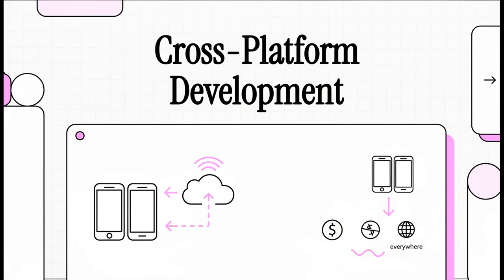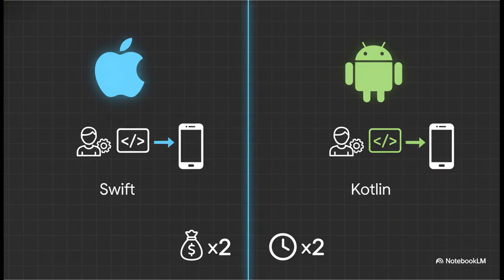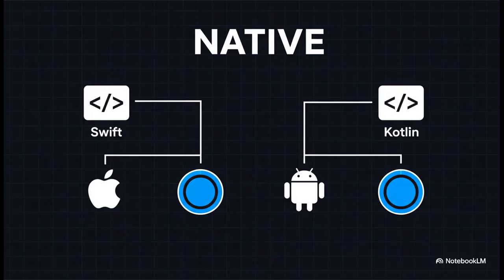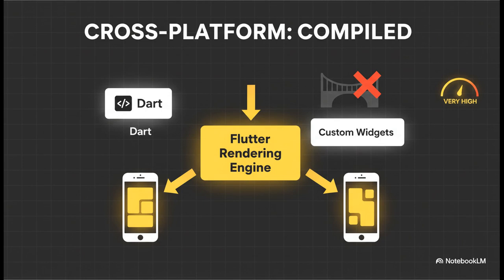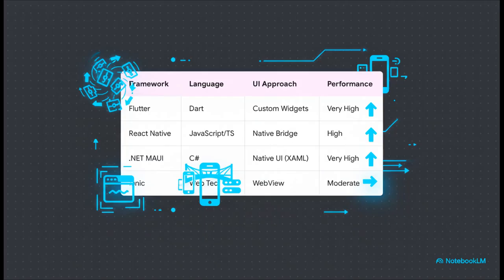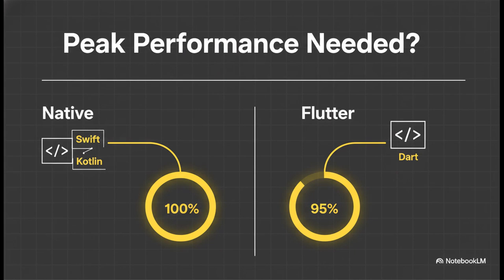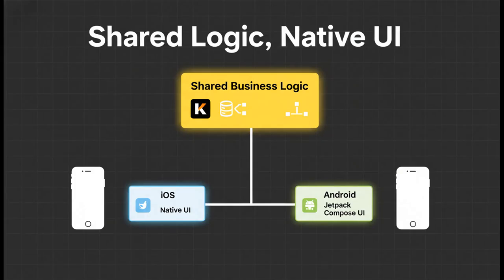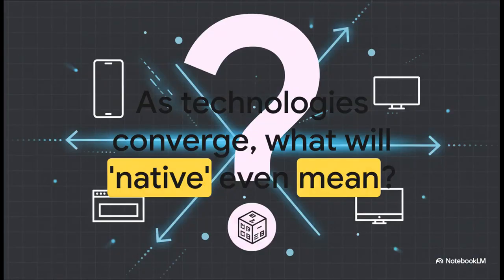Cross-Platform Applications Explained: Architecture, Tools & Business Reality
In this video, you will learn what cross-platform apps are, how their architecture works, which technologies and frameworks are used (Flutter, React Native, .NET MAUI, Kotlin Multiplatform), and when businesses should or should not use them.

Developers planning real-world products

Startups and business owners

Topics covered:

Cross-platform vs native apps

Architecture & design patterns

Development tools and workflows

Performance & scalability

Business cost-benefit analysis

If you want to understand cross-platform development deeply, clearly, and practically, this video is for you.